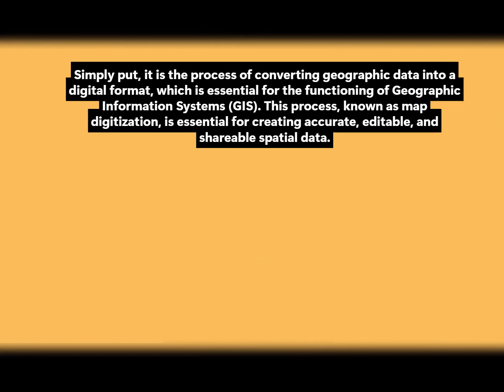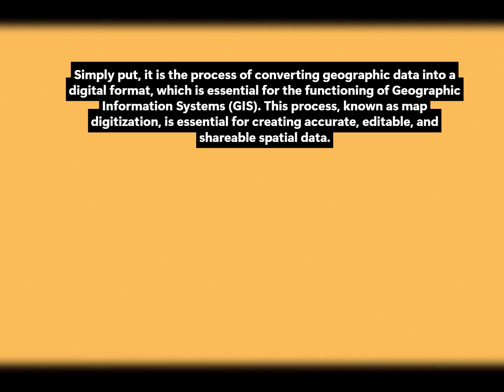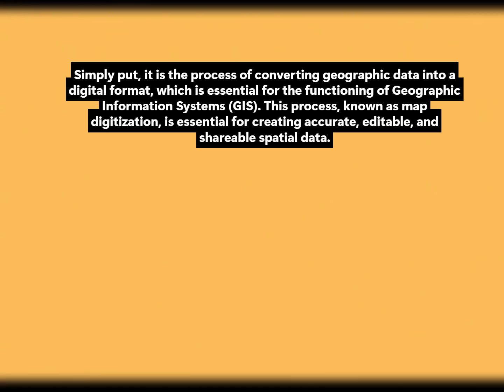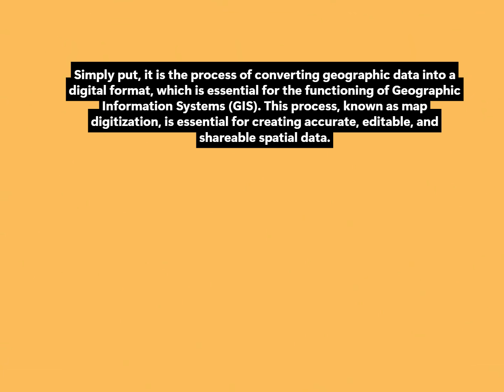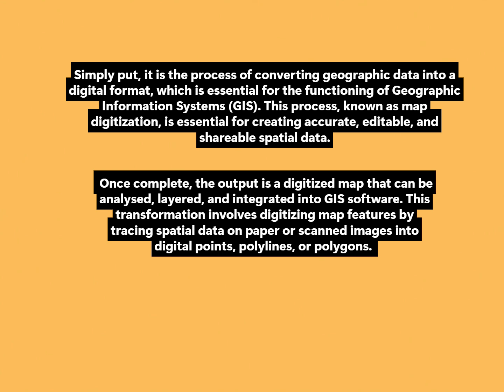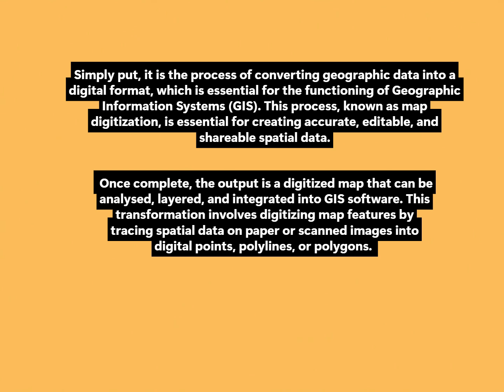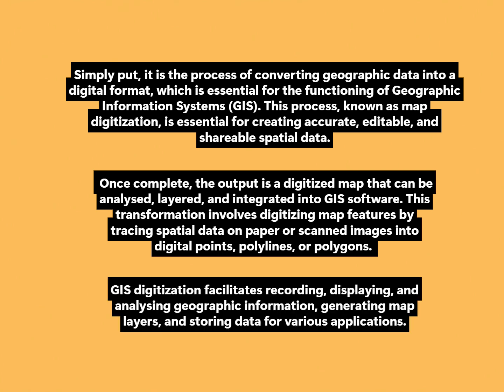Chapter 6 Intro